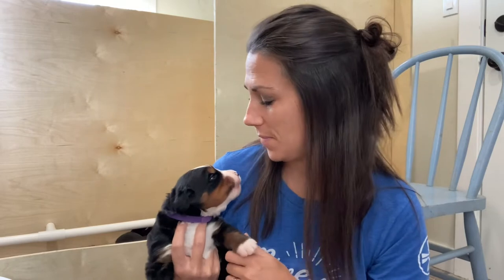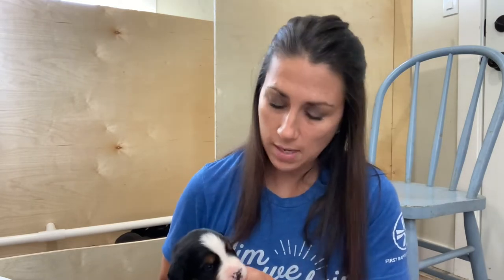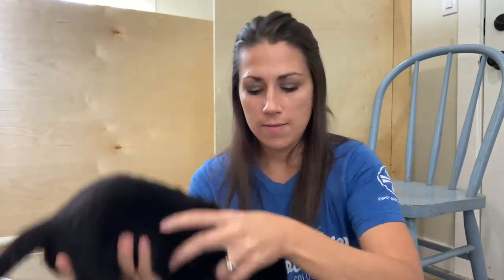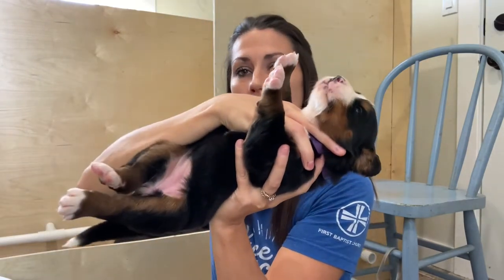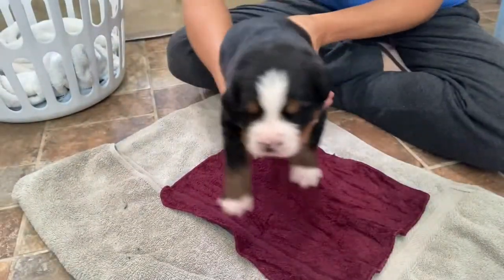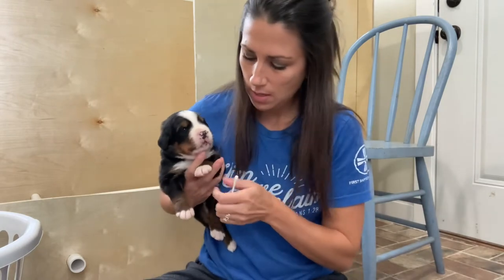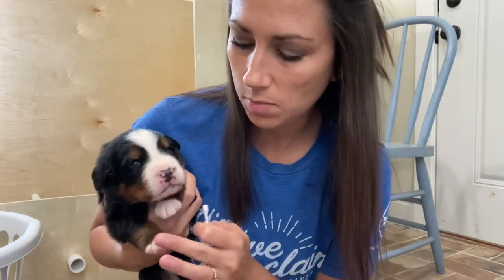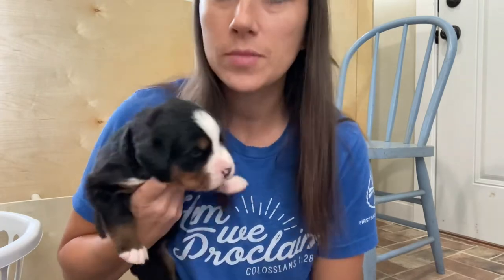BIOSENSOR TRAINING the puppies!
Come meet the Blessed Acres Berners puppies during their Superdog training!  See how we complete biosensor training on each one.